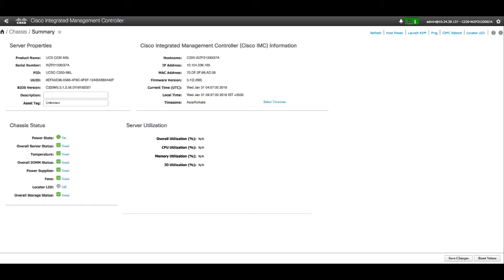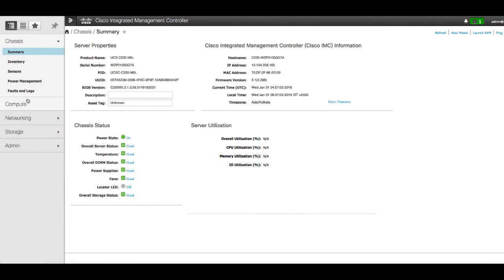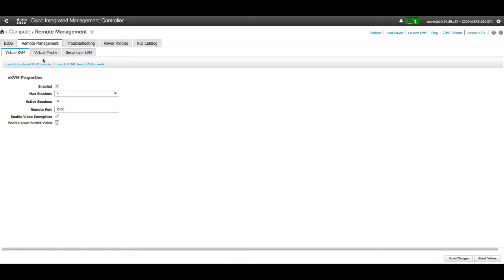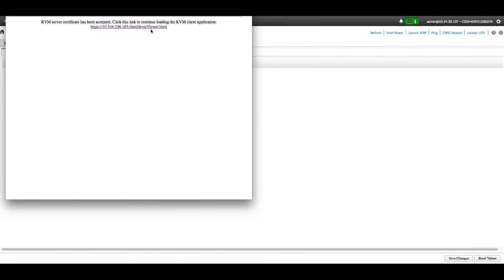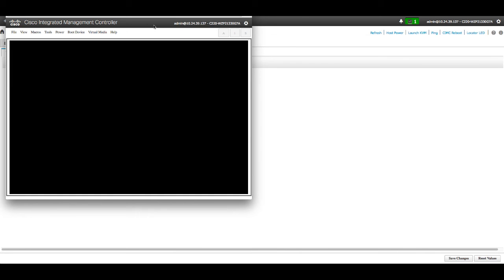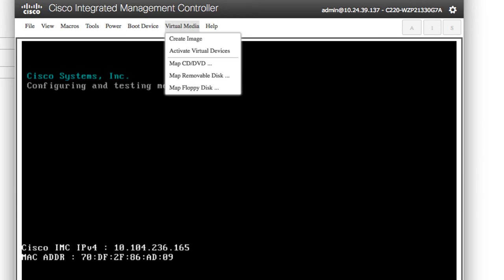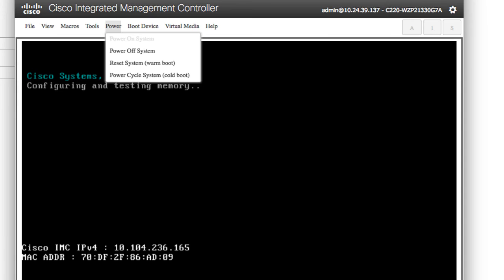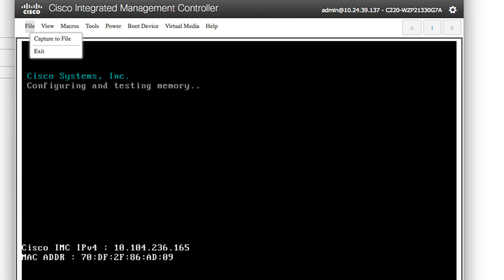KVM Console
This video shows you how to connect to a server from a remote location using KVM (keyboard, video, mouse).